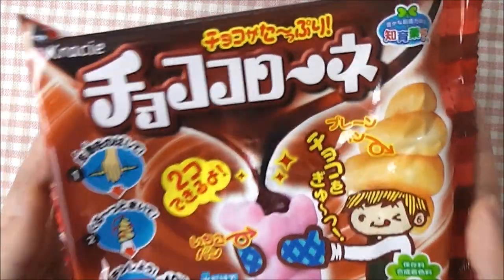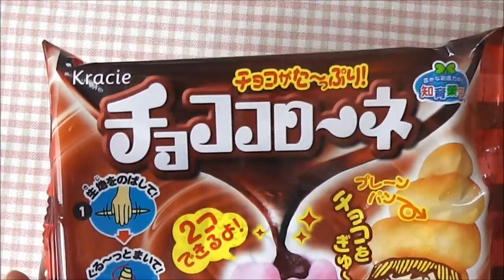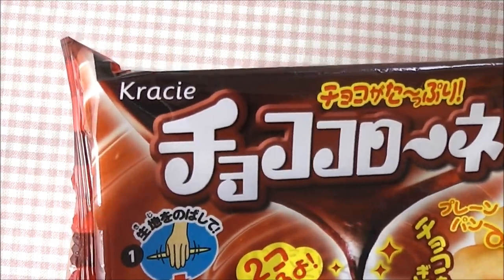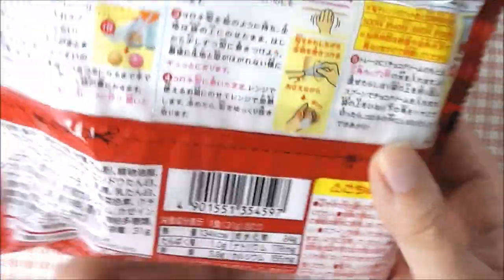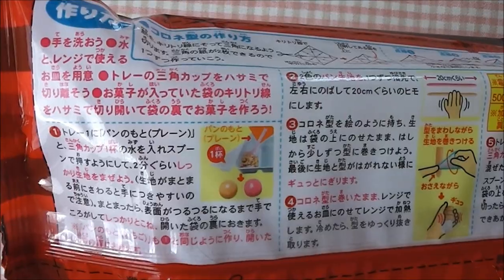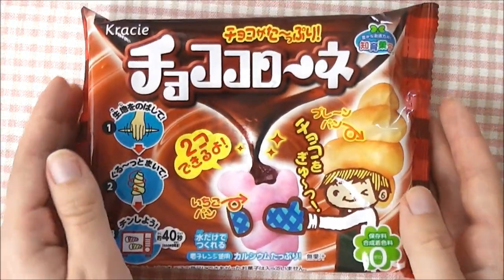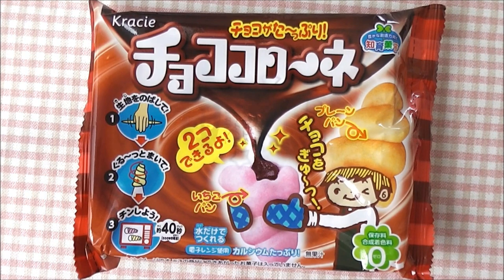DIY Candy - chocolate cornet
TASTE:

This was a really good tasting kit! The dough is really more like bread than for example the happy kitchen donuts dough and slightly salty!
The chocolate sauce tastes a lot like chocolate pudding :)
I really suggest you guys give this a try!